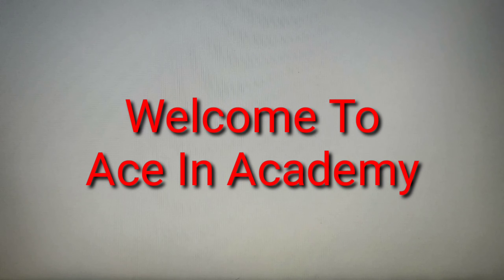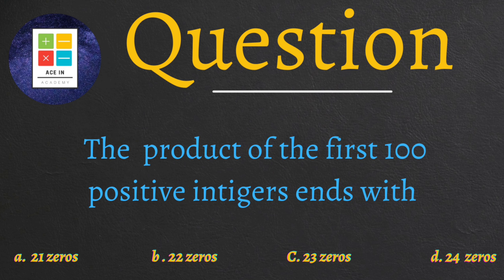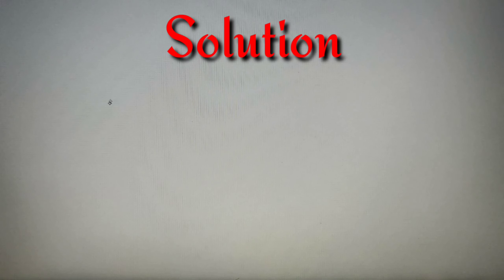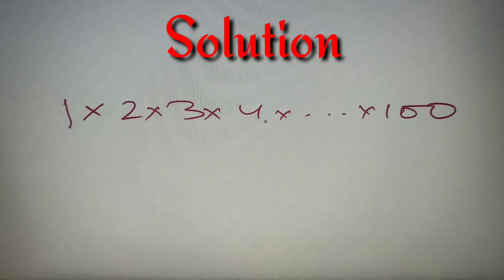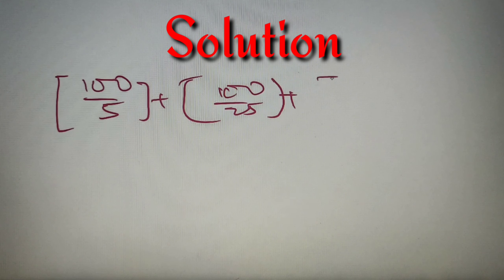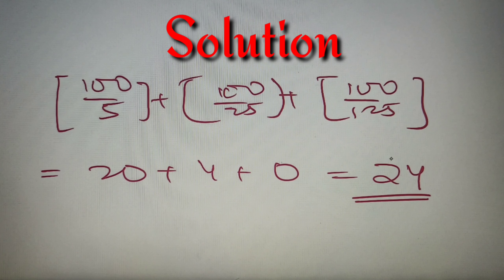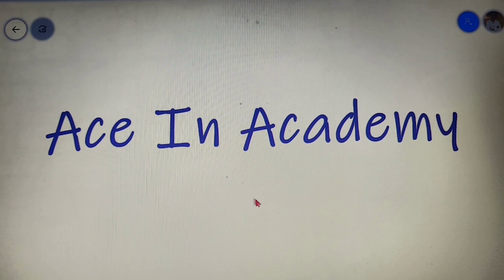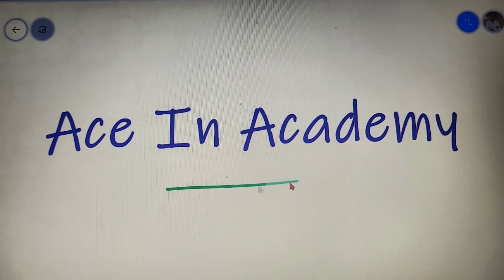Find the zeros at the end !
In this video we will find the number of trailing zeros in the product of the first hundred positive integers.

Number System | Part 13 | Level - Moderate

Topics Discussed in the video:

1  Whar are trailing zeroes.
2. How to find the trailing zeros

Question discussed in this video :

1. Find the zeros at the end of the product of the first 100 positive integers.

1. Find the number of trailing zeros at the end of the first 50 multiples of 3.